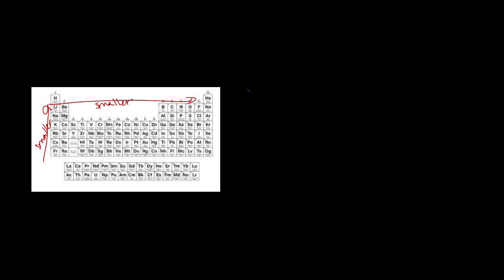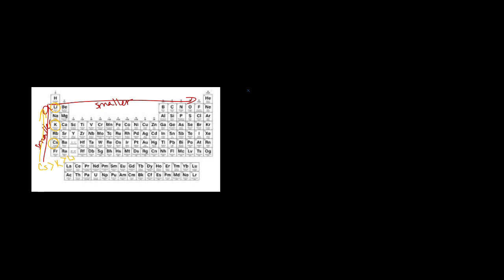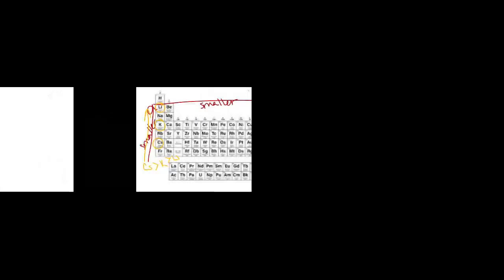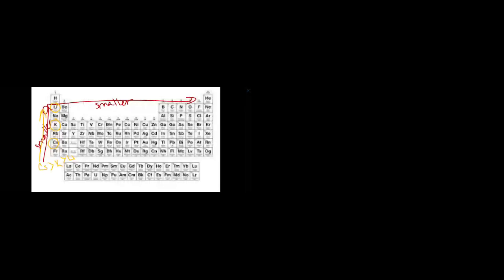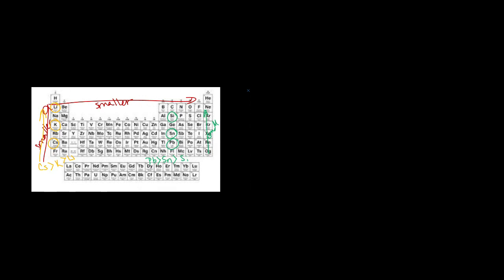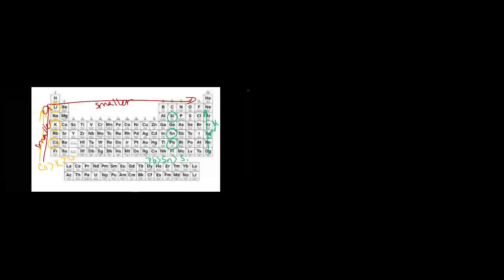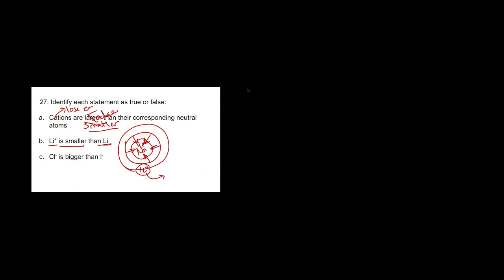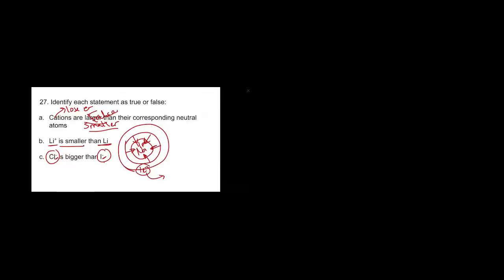chapter 7 questions 17, 25, and 27